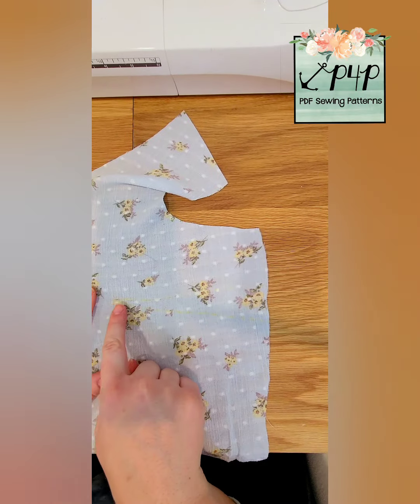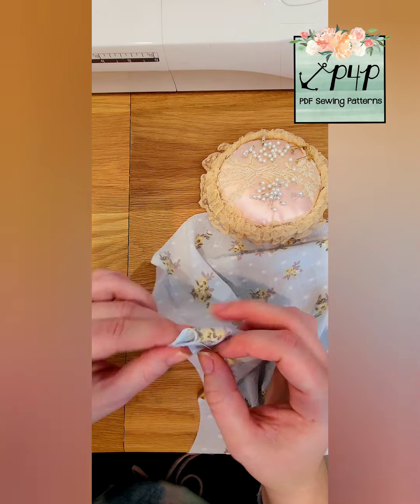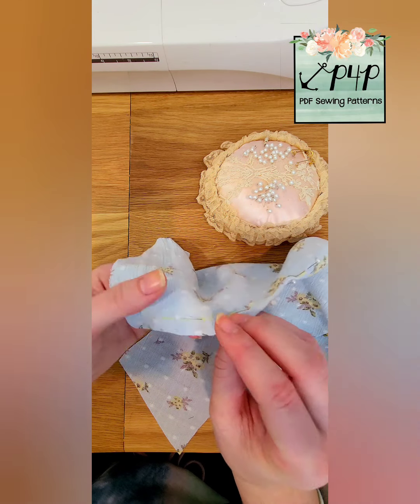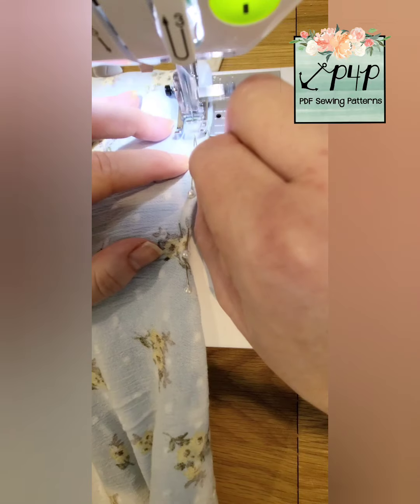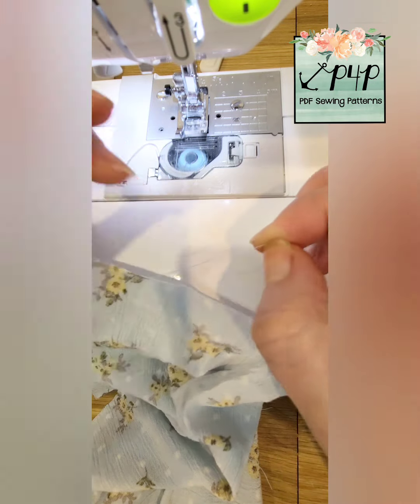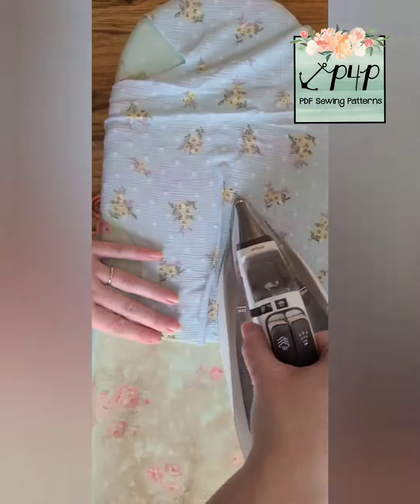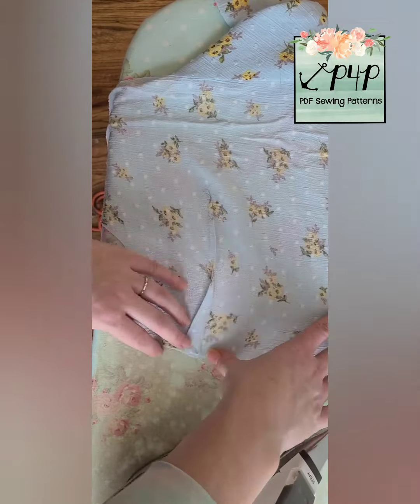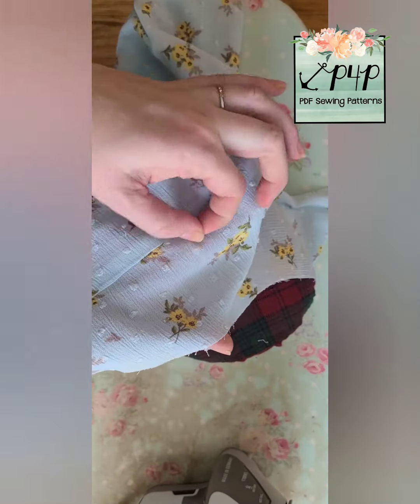Sewing the Grace Dress- How to Sew Darts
Nervous about sewing up darts on a woven bodice? Sew along with me and see just how I sew a perfectly smooth dart.